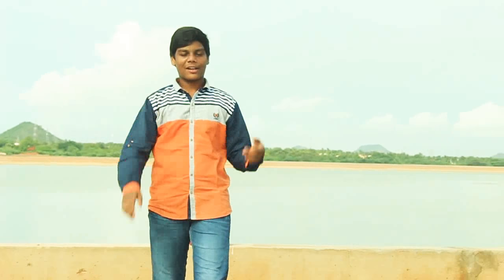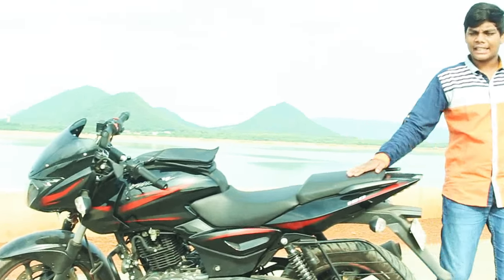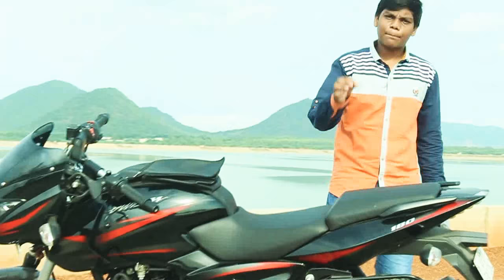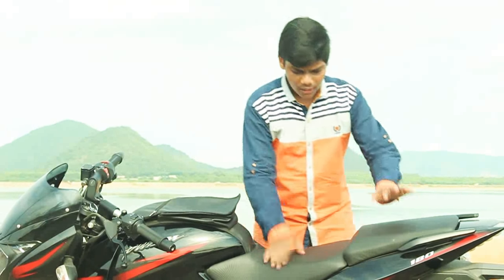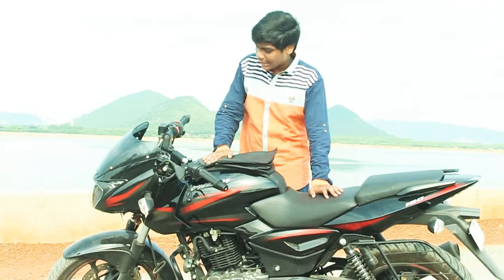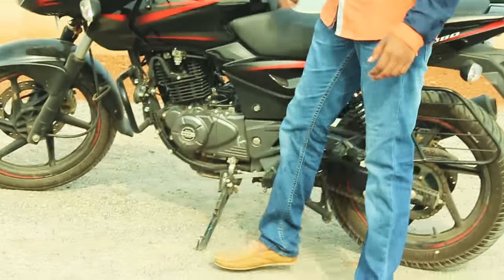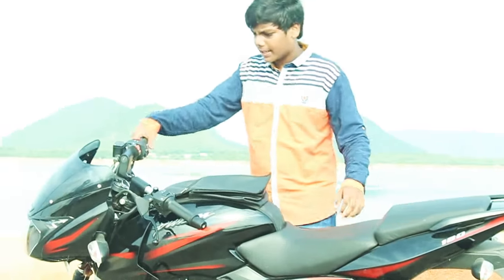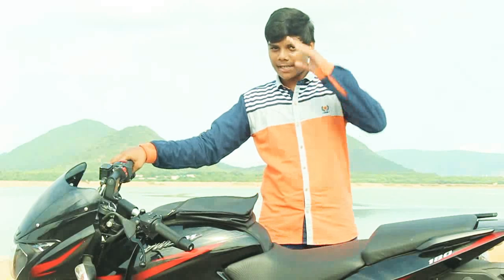Review of the bajaj pulsar 180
Thanq for onwer of the bike